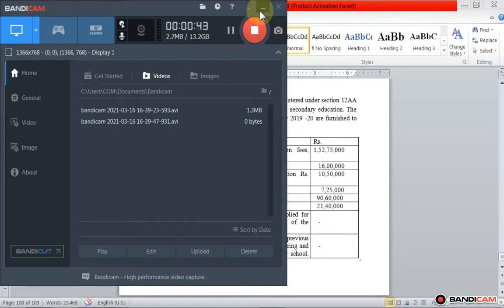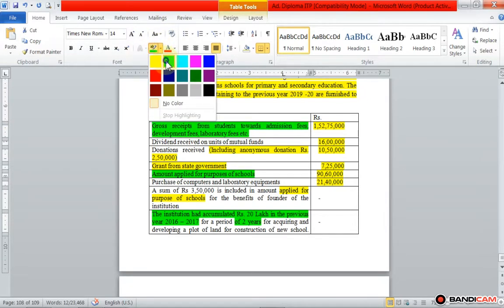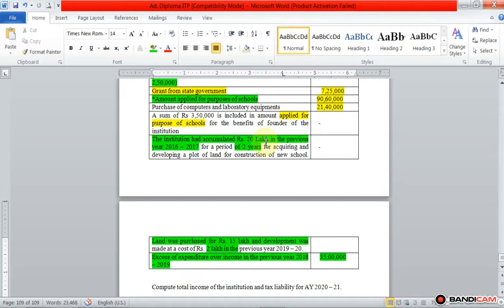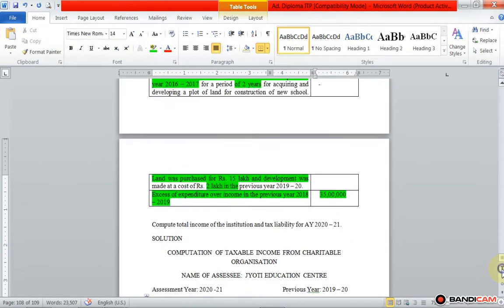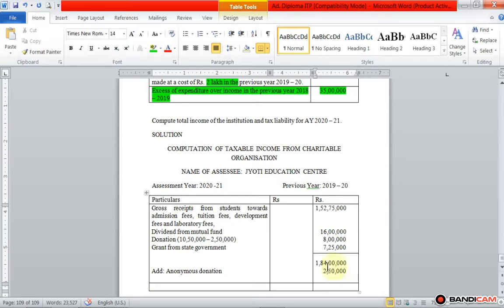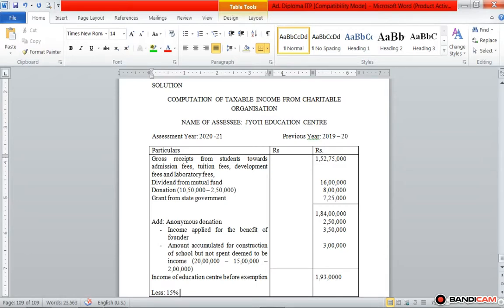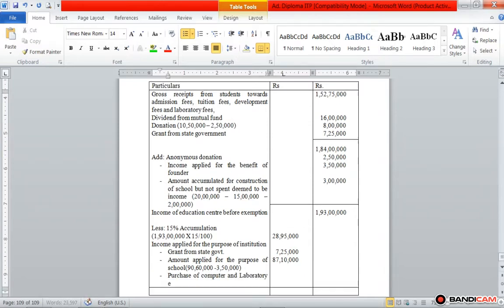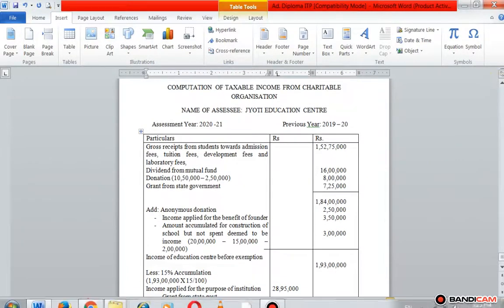COC Adv. Diploma in ITP TAXATION OF CHARITY PROBLEM 1 LECTURE 58